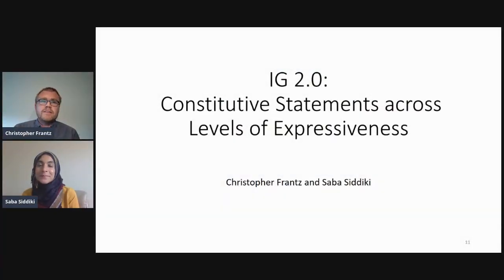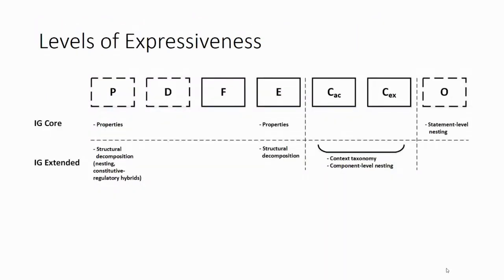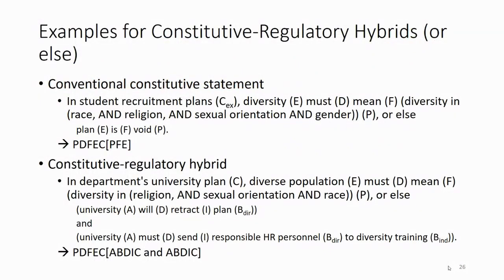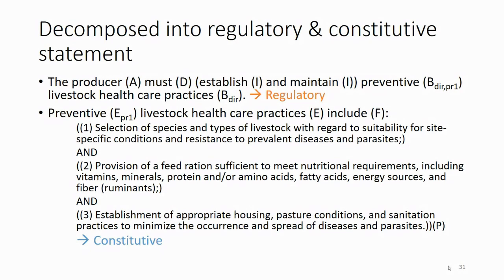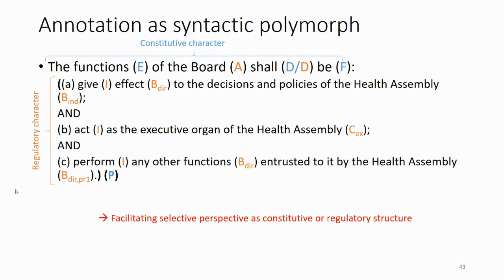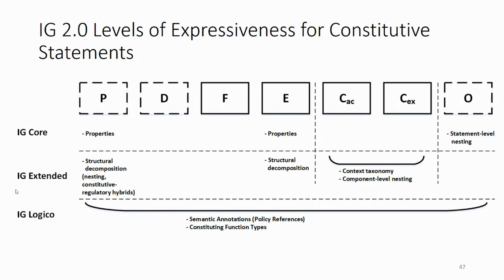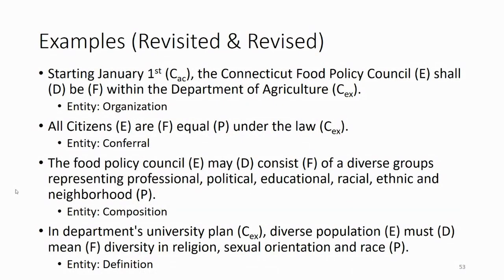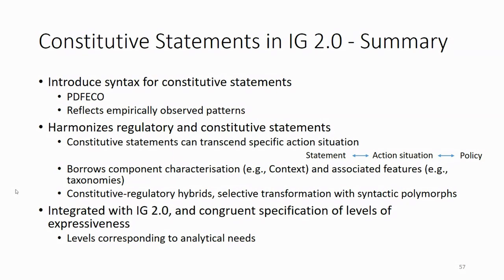IGRI Training | Institutional Grammar 2.0: Constitutive Statements Features Expressiveness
In this video, we discuss the coding of constitutive statements across the levels of expressiveness of IG 2.0, including IG Core, IG Extended, and IG Logico. A special emphasis is put on the reconciliation of the regulatory and the constitutive syntax in the form of regulatory-constitutive hybrids and syntactic polymorphs; the overlapping annotation of statements in terms of both constitutive and regulatory syntax.